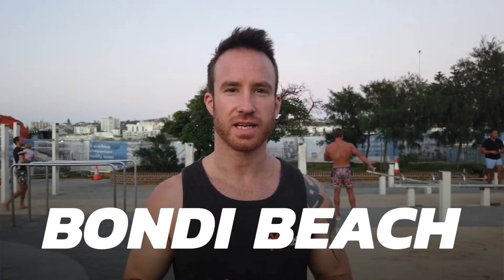MPC - 4of20 - Bondi Beach Gym - Sydney Outdoor Calisthenics & Bodyweight Workout, get strong & lean!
Installment No.4 in the Top 20 Outdoor Gyms for Inner Sydney & Eastern Suburbs.

Looking for a community to train with in Sydney?!
Take a FREE weeks trial